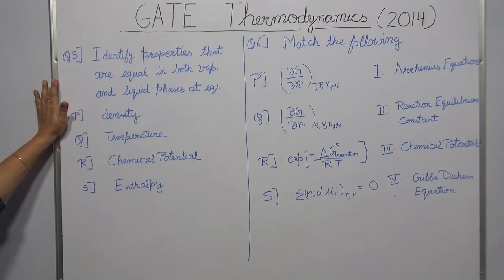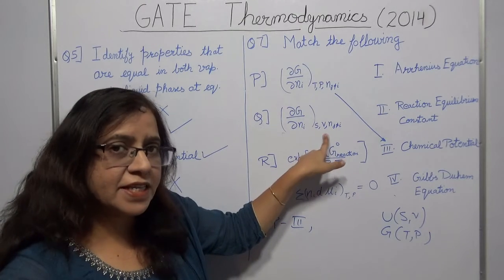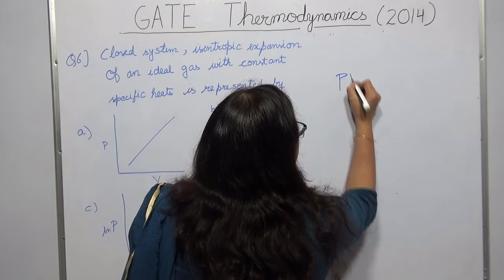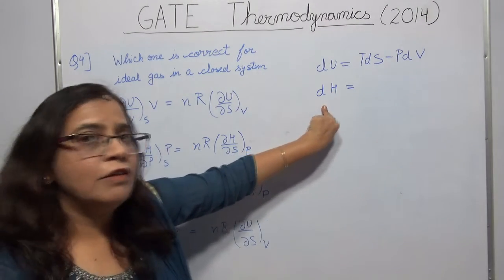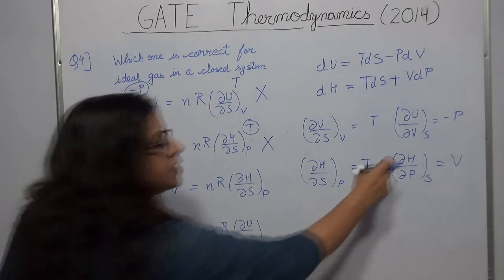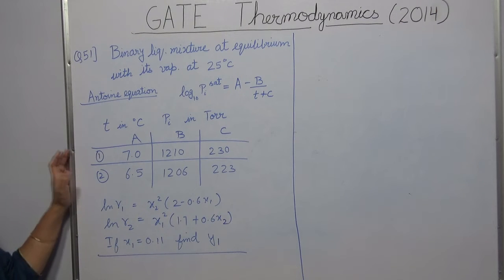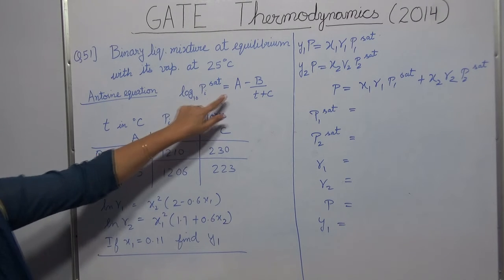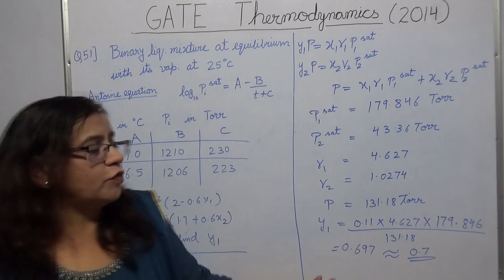ChE GATE 2014 Thermodynamics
This video walks you through all the five problems that appeared in GATE 2014 and related to thermodynamics.